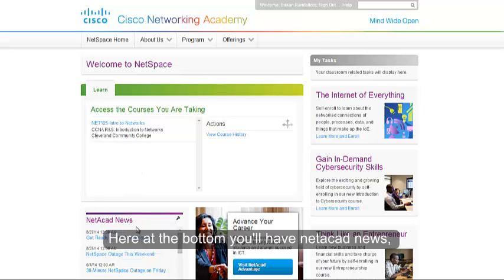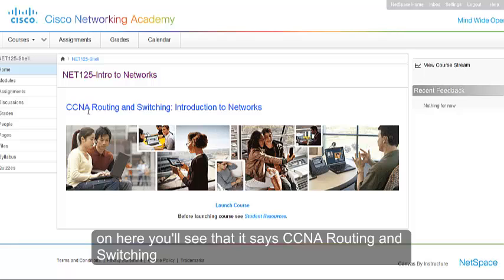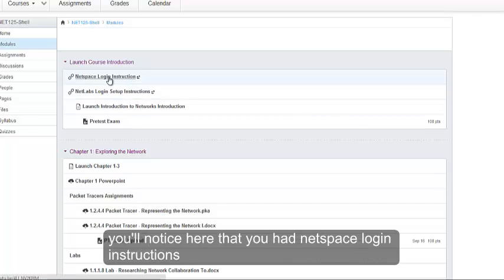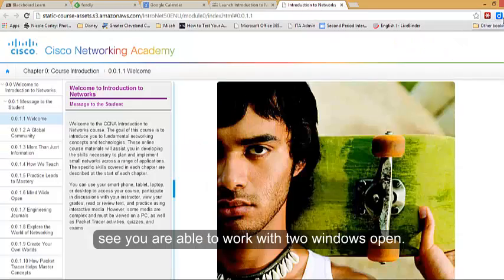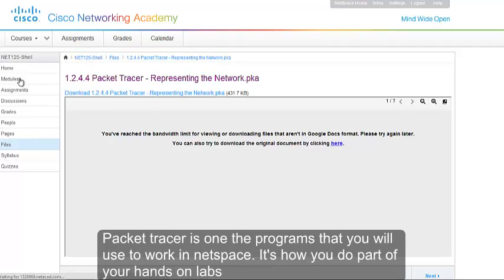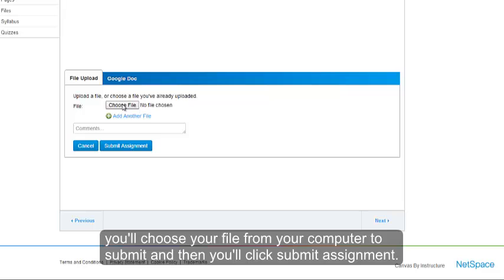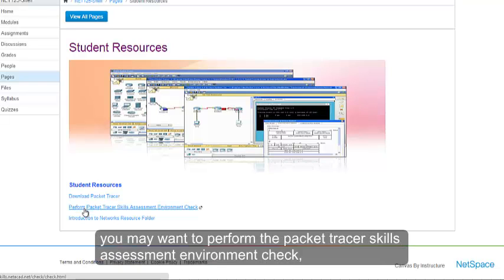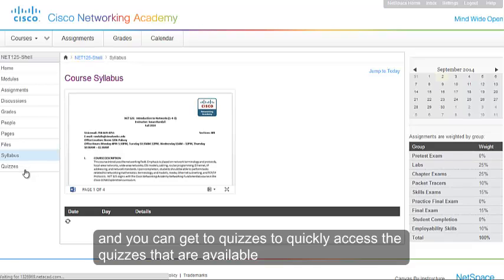Netspace How to